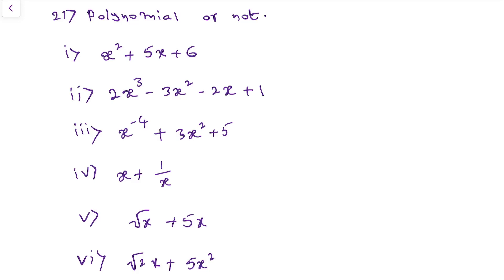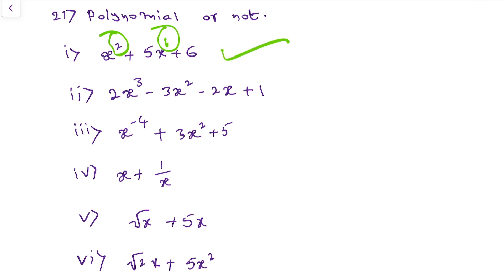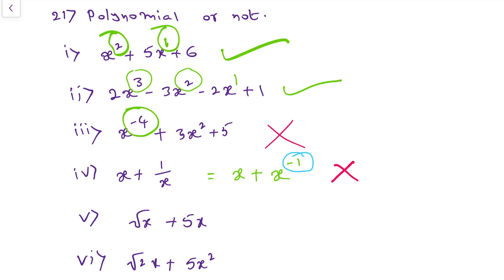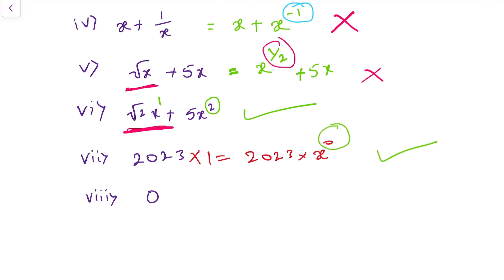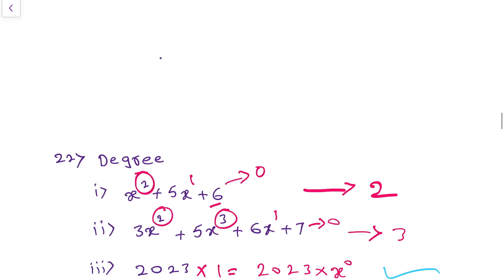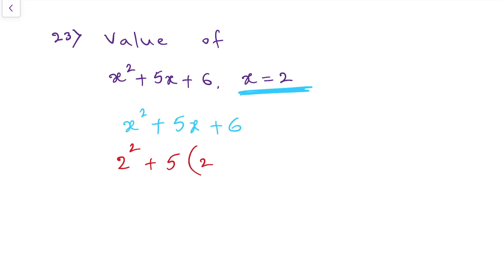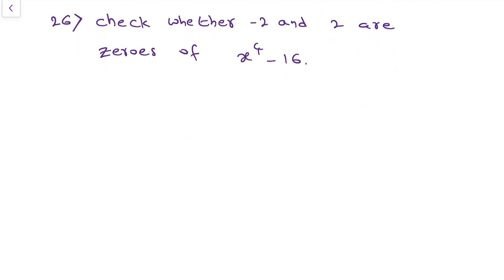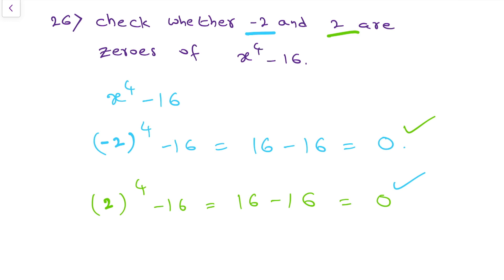Gun Shot Questions || Polynomials || Class 10